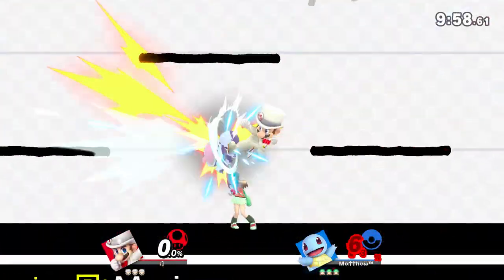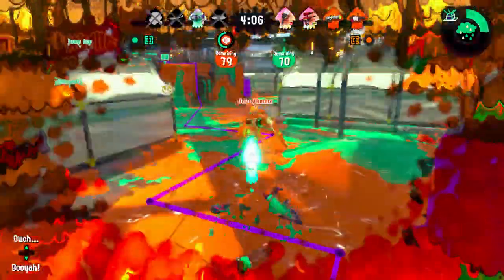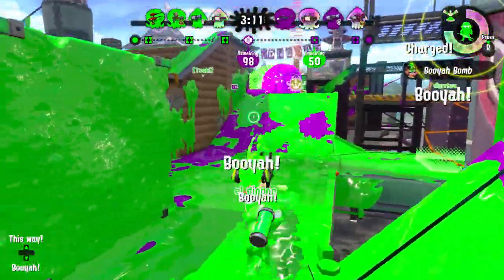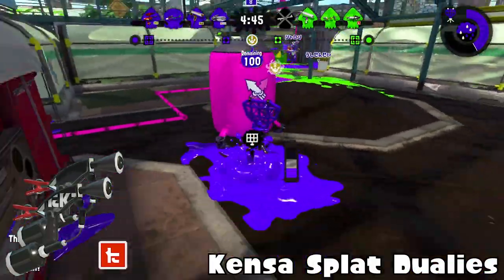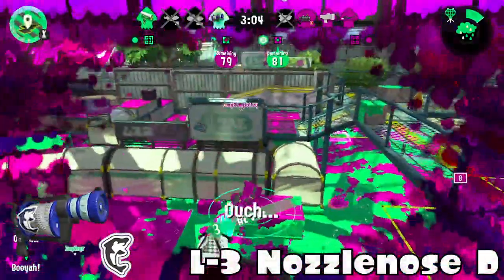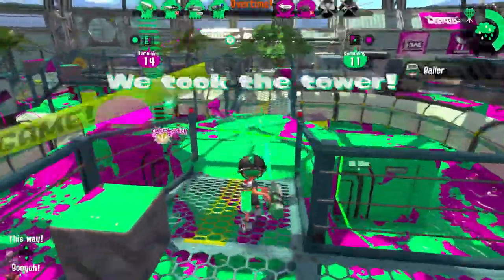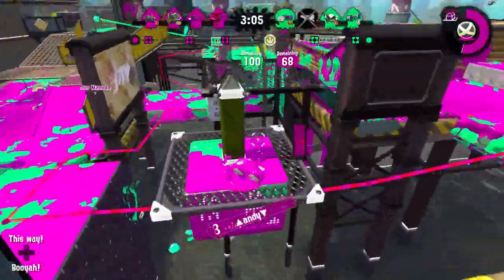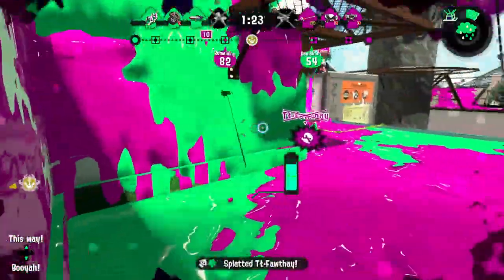Splatoon 2 V5.0.1 Tier List | High - Top (A, S+, & X) [OUTDATED]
Welcome to my Splatoon 2 Tier List video! Here is my opinion about all the Splatoon 2 weapons in the game. Obviously, there are gonna be some where you guys might disagree with, so leave some of your opinions in the comments down below. But it better not be something like, "Hey, I got like 25 kills with this weapon in Ranked before, that should mean it's good right?" Any weapon in Solo Ranked is viable, but there's a whole different story when it comes to competitive.

00:00 Intro
0:26 A Tier
15:59 S+ Tier
41:06 X Tier
51:09 Full Picture of Tier List